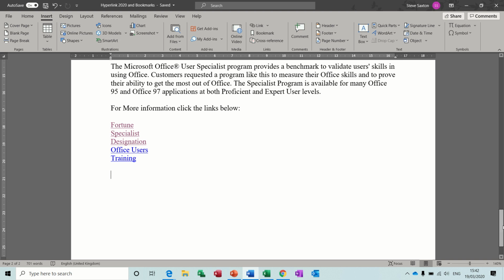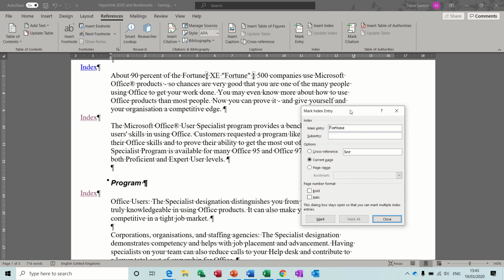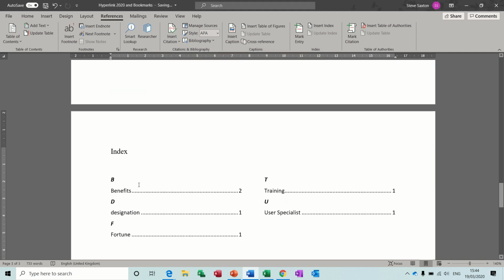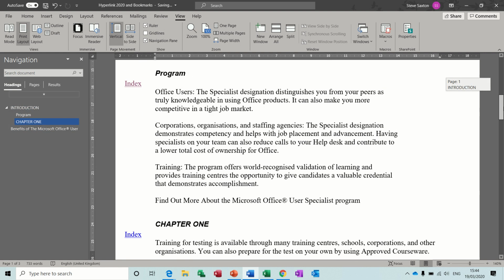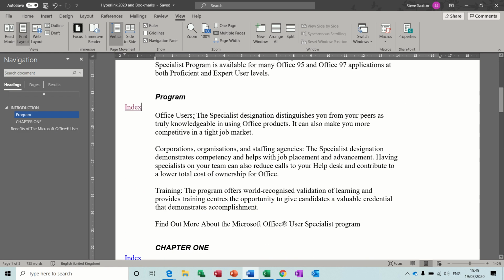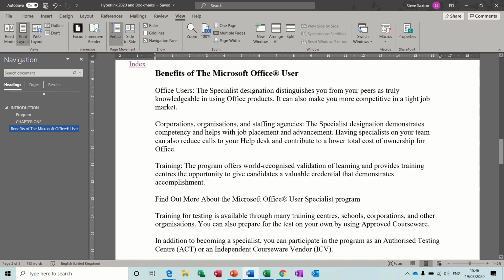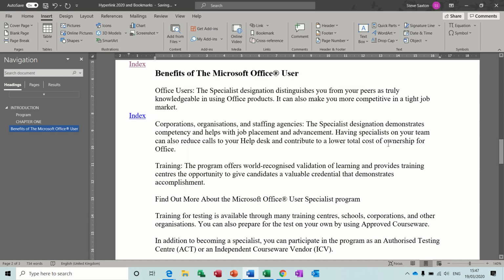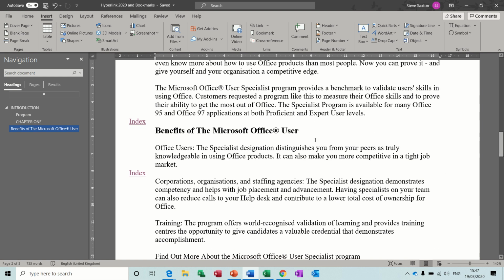Mastering Hyperlinks & Bookmarks in Word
Say goodbye to endless scrolling in Word - I'll show you how to navigate like a pro using hyperlinks and bookmarks!
In this comprehensive tutorial, learn how to master hyperlinks and bookmarks in Word like a pro! Whether you're looking to add clickable links to your documents or navigate easily through lengthy files using bookmarks, this video will guide you through everything you need to know. Stay ahead of the game and enhance your Word skills in 2024 with these expert tips and tricks. Watch now and take your Word skills to the next level!
This video explains how to create a dynamic online document in Microsoft Word.  The tutor explains how to create a bookmark and then a hyperlink to that bookmark.  The first part of the video recaps on how to create a table of contents and and index table.